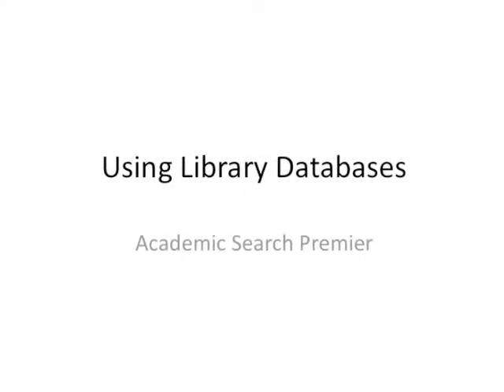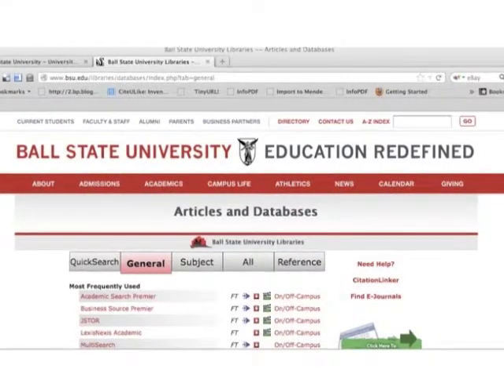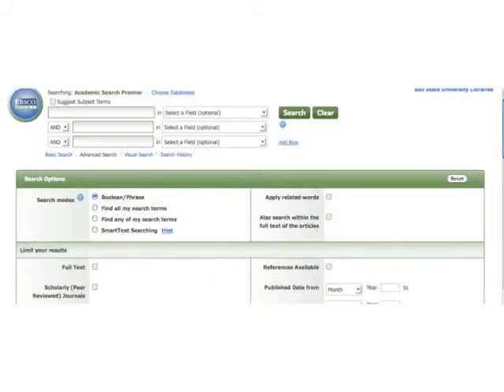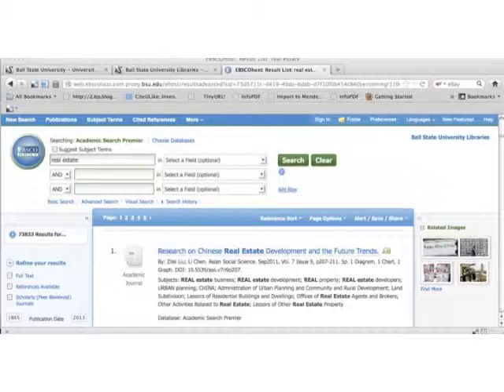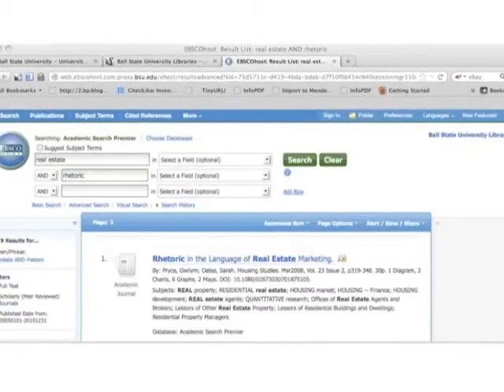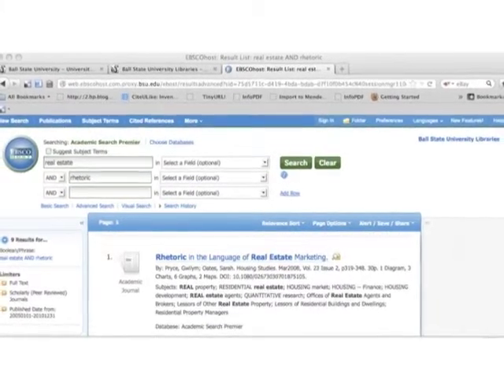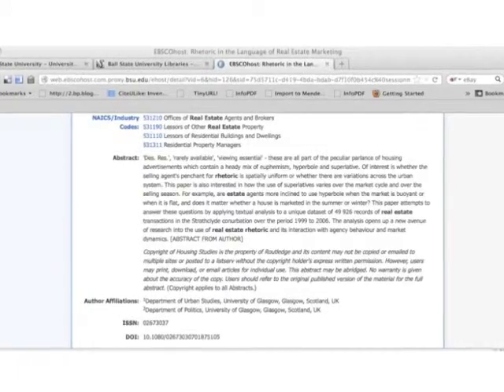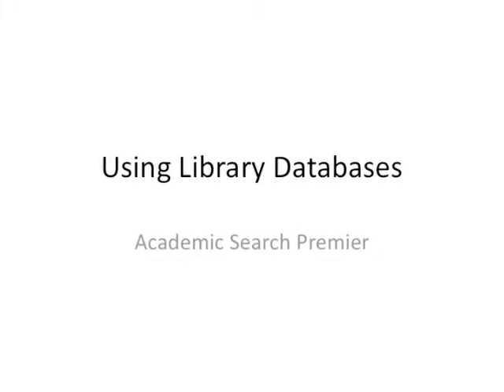Using Library Databases 1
Brief tutorial on using Academic Search Premier through Ball State University Libraries